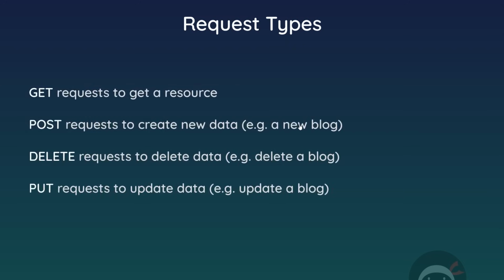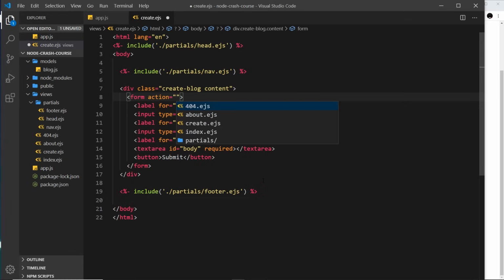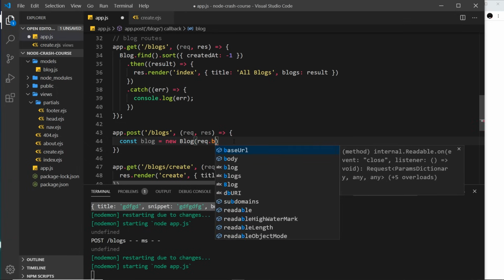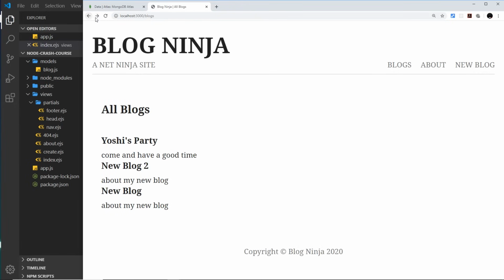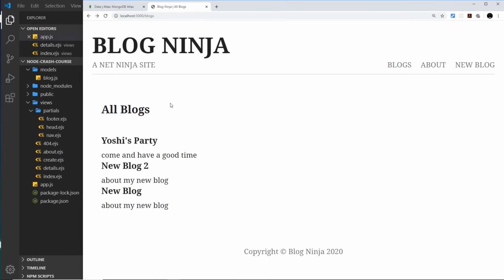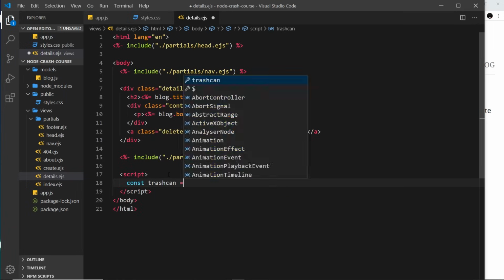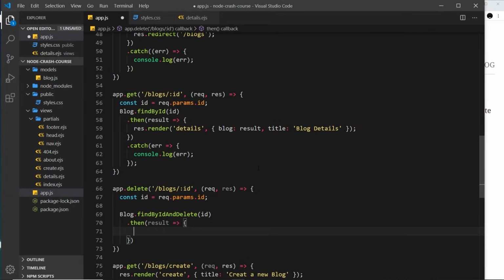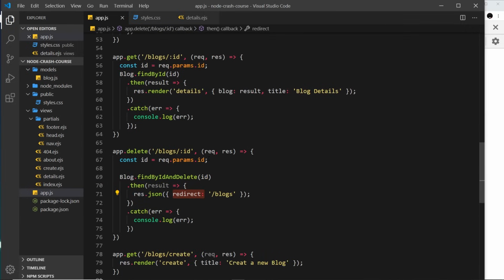Node.js Crash Course Tutorial #10 - Get, Post & Delete Requests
In this node.js tutorial we'll set up some route handlers for different request types. We'll also look at how to handle post requests and delete requests.

0:00 -- request types
3:56 -- post requests
11:55 -- route parameters
20:12 -- delete requests